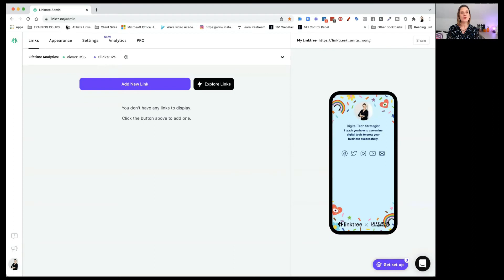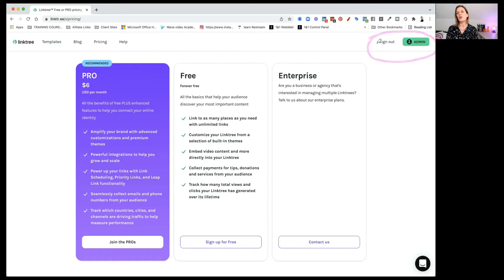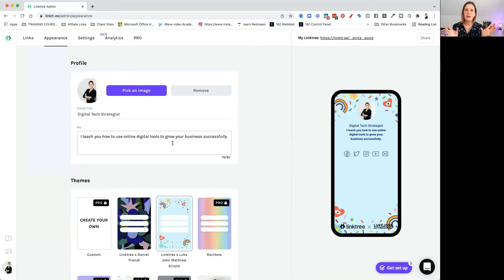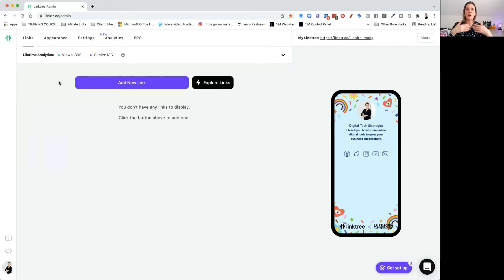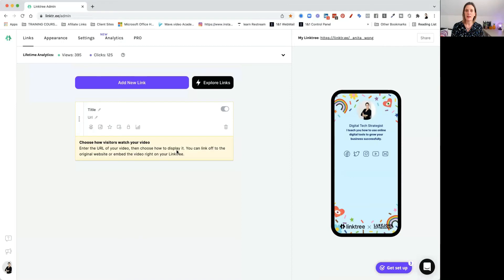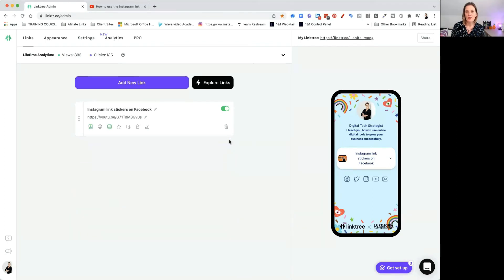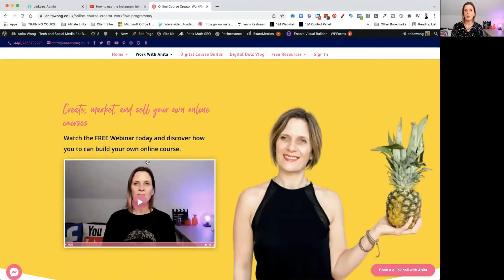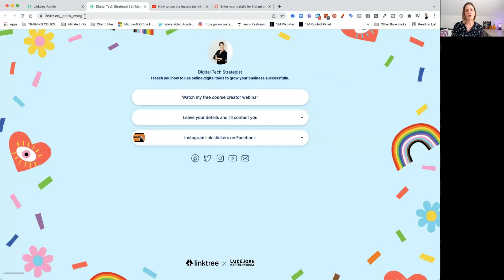How to set up and use your Linktree in 2022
How to set up and use your Linktree in 2022 especially if you want more than one link on Instagram - New 2022 features explained.

I am a digital visibility strategist & digital dot connector. I will save you from wasting any more time or money trying to work out how to use the online space to generate leads and make sales for your business.
I problem solve your digital disconnects and show you how to glue them back together.
I'm a mum of 4 teenage daughters, married to a heart surgeon and World 5 at BMX racing. I love to keep fit and go on holidays.